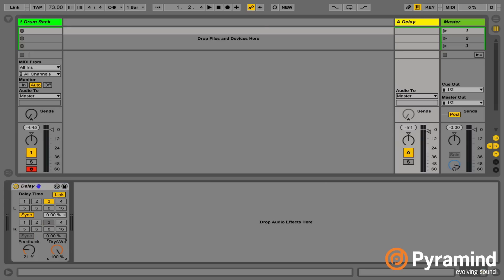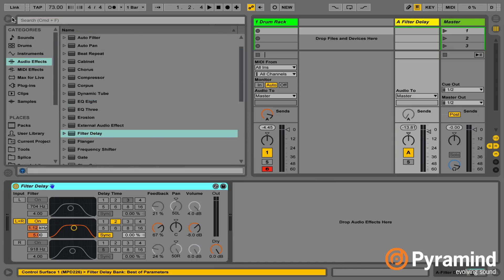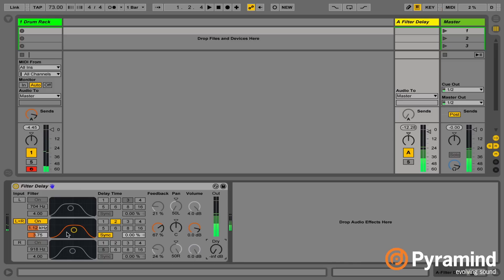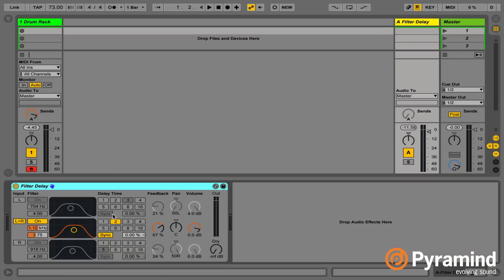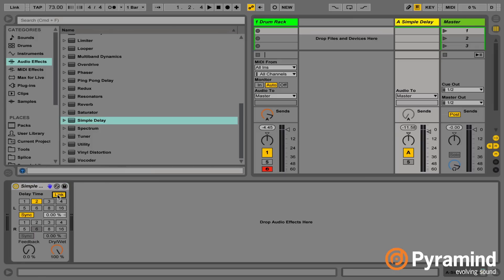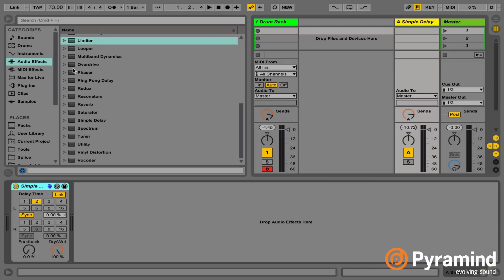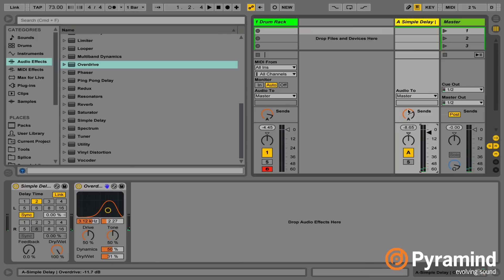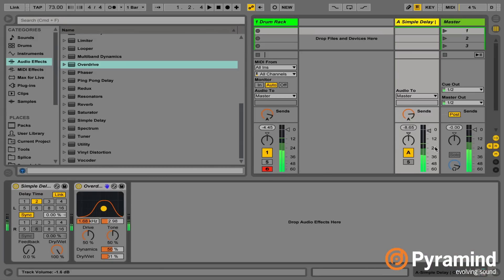Sound Design | Custom Delay Chains | Ableton Live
Back with another sound design tutorial, Pyramind instructor Will Marshall shows us how to create custom delay chains in Ableton Live.

Some delay plugins include built-in effects, such as Ableton’s Filter Delay. While these can be useful, creating your own custom delay chain allows you to choose which specific effects you want to use, and how you want them to evolve over time.

Will uses Ableton’s Simple Delay audio effect on Send A and keeps the feedback amount at zero. By sending Send A to itself, he enables the audio to loop through the entire effect chain he creates. With this setup, you are now free to experiment and add your favorite effects to the delay chain.

Last but not least, Will demonstrates how to MIDI map certain parameter controls to your MIDI controller. This gives you even more control over your effects within the chain, allowing you to create more unique delays.